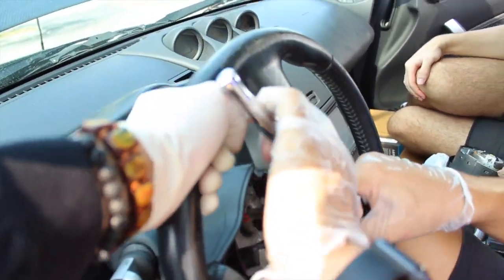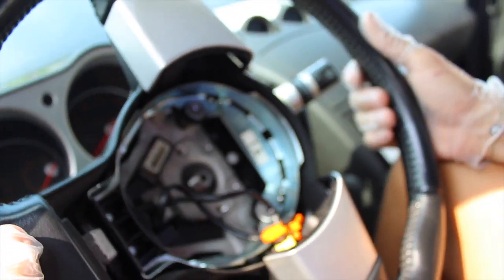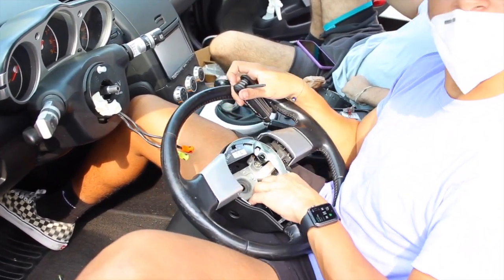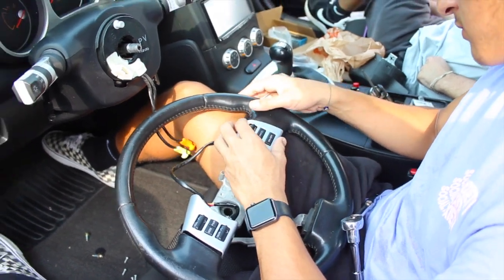HOW TO INSTALL CRUISE CONTROL BUTTONS ON NISSAN 350Z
I hope this video was helpful on your install.